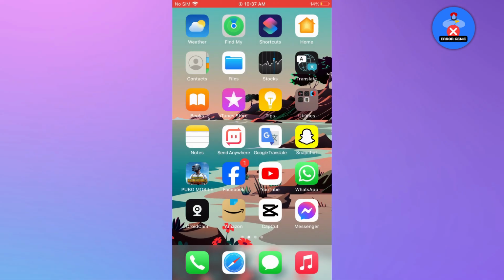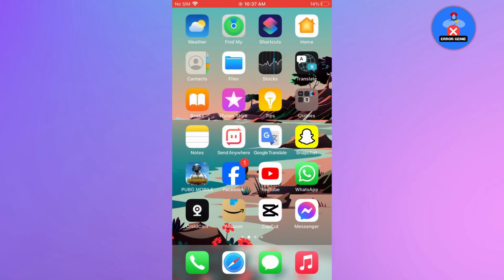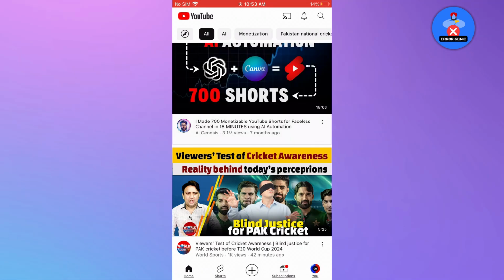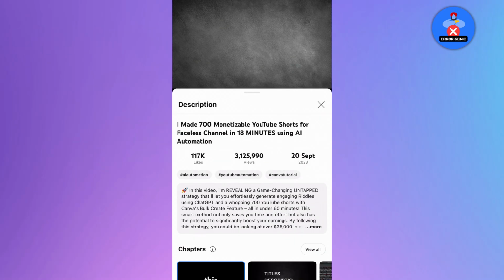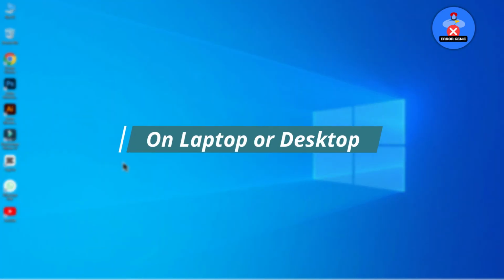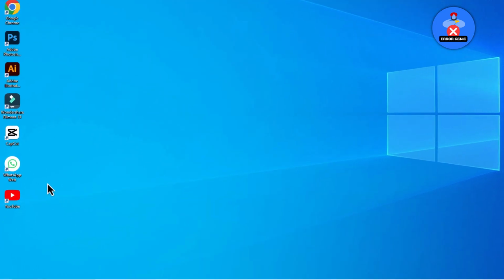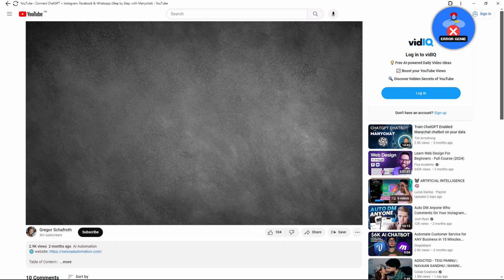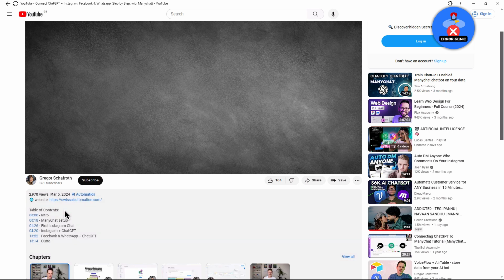Where Is The Link In The Description On YouTube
Hello everyone, in this video tutorial, we will guide you on how to find the description on YouTube. So, let's dive right in!

On a Mobile Device:

Open the YouTube app on your mobile device by tapping on the YouTube icon.

Play your desired video by tapping on its thumbnail.

Scroll down and look for the three dots, along with the word "more," located just below the video. Here, you can view the description of your video.

On a Laptop or Desktop:

The procedure on a desktop is similar to that on a mobile device.

Open the YouTube app or website on your laptop.

Play your desired video by clicking on its thumbnail.

Scroll down and click on the three dots, along with the word "more," located just below the video. Here, you can view the description of your video.